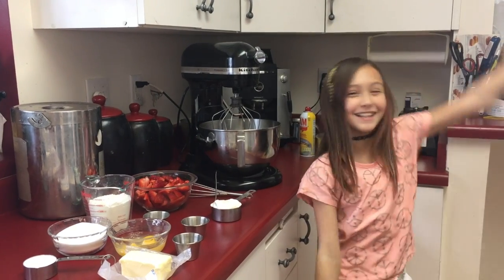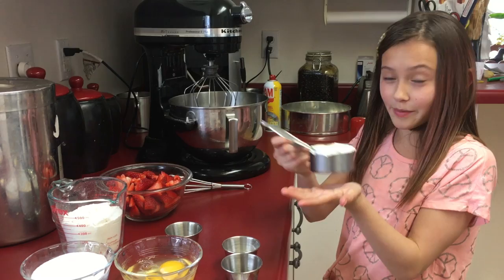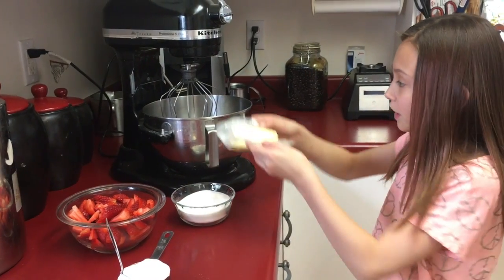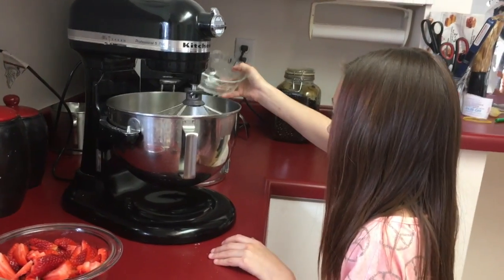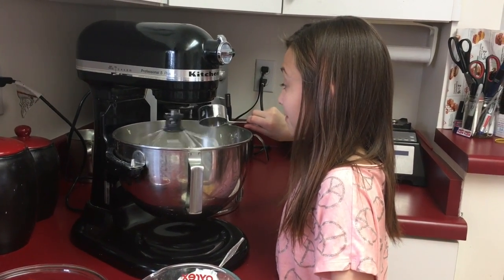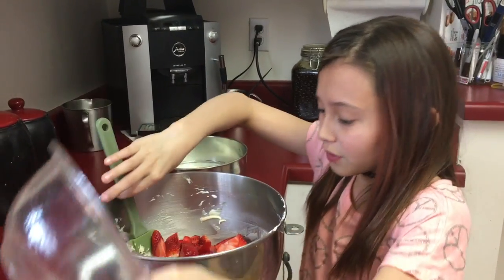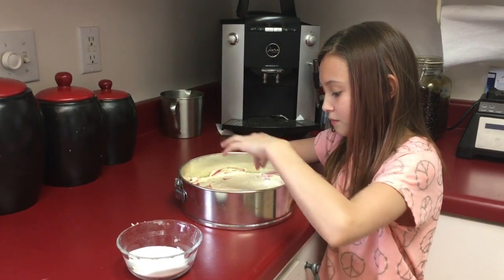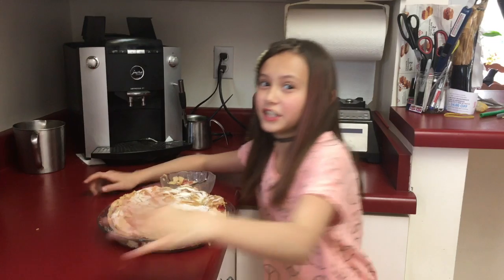How to make Strawberry Cake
Strawberry Cake

​Ingredients
1 stick unsalted butter, softened
1 1/4 c. granulated sugar, divided
2 large eggs
1 t. vanilla extract
1 1/3 c. all-purpose flour
1 1/4 t. baking powder
1/4 t. salt
1/2 c. sour cream
16 oz. fresh strawberries, stemmed and halved

Instructions
Preheat oven to 350 degrees. Spray a 9-inch round cake pan with cooking spray and set aside.
In the bowl of a stand mixer, whip together the butter and 1 cup of the sugar until pale and fluffy, 5 to 7 minutes. Add the eggs, one at a time and beat well after each addition. Beat in the vanilla.
In a medium bowl, whisk together the flour, baking powder and salt. Gradually add the flour mixture to butter mixture alternately with sour cream, beginning and ending with flour mixture, beating just until combined after each addition.
Fold in strawberries. Spread the batter in the prepared cake pan. Sprinkle the remaining 1/4 cup of sugar evenly over the top of the cake batter.
Bake until a wooden pick inserted in the center comes out clean, 35-40 minutes. Let cool completely on wire rack.